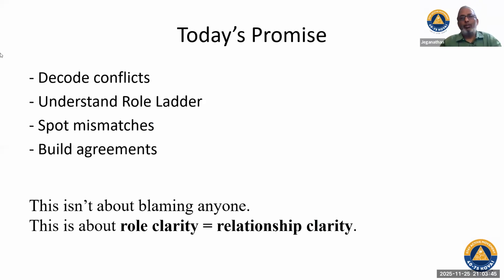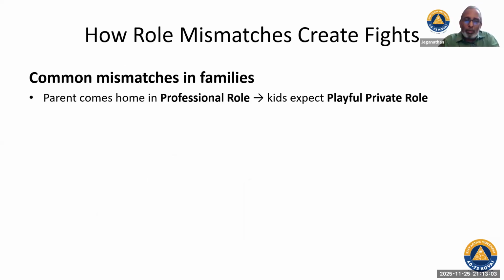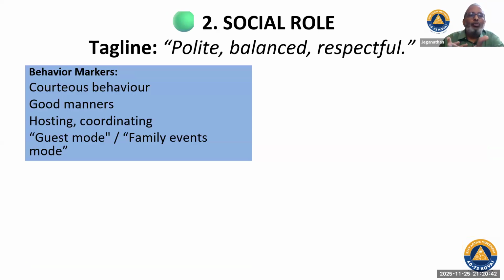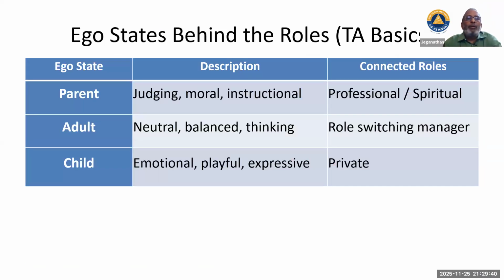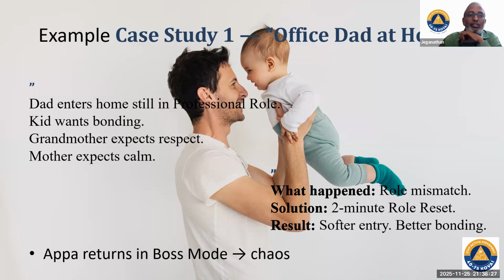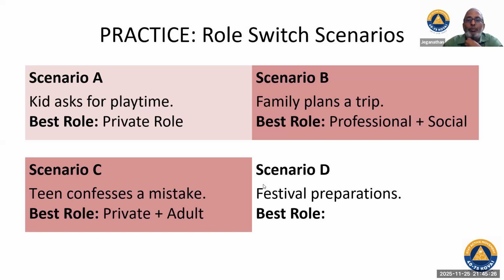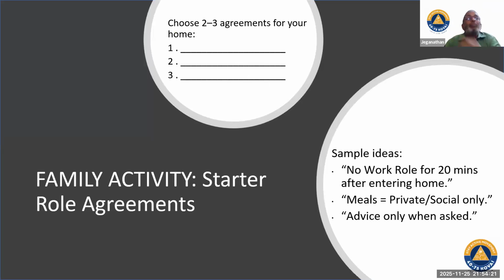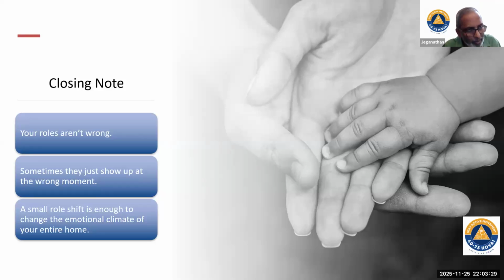SAM 40-75 Kovai: The Role Ladder – Why do families fight over “small things”? : Webinar 43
Why we shift roles • Why fights erupt • How to switch with ease
✔ Decode 4 universal family roles
✔ Stop conflict before it begins
✔ Learn the Role Reset Ritual
✔ Create family role agreements
✔ Improve bonding & communication

Perfect for: Families • Seniors • Couples • Teens • Multigenerational homes